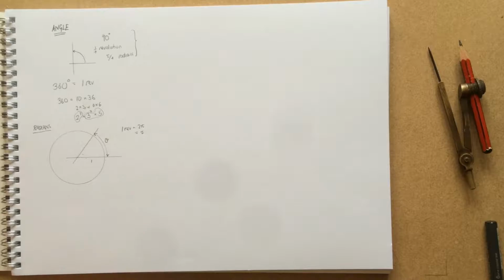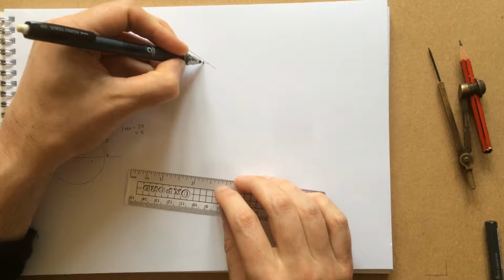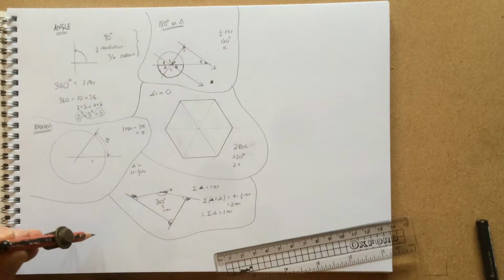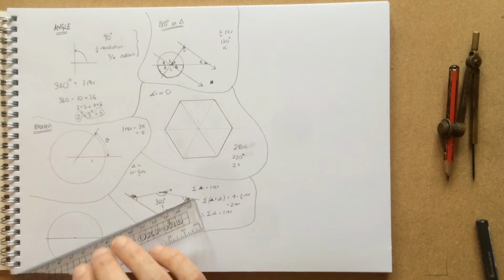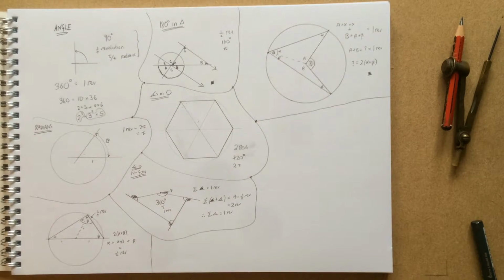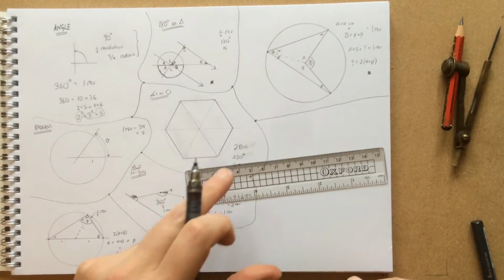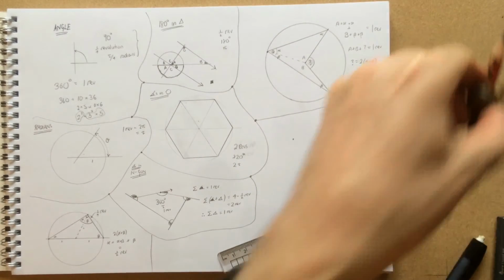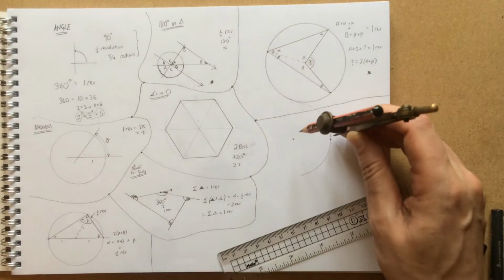Basic Geometry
Angle (revolutions,  degrees, radians), sum of angles in triangle, hexagon, etc, circle theorems, results with straightedge and compass.